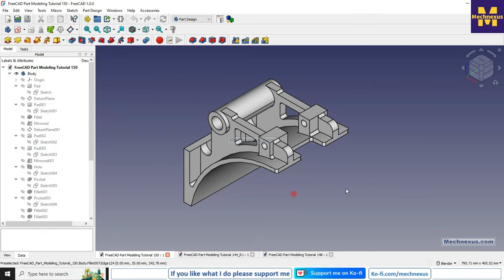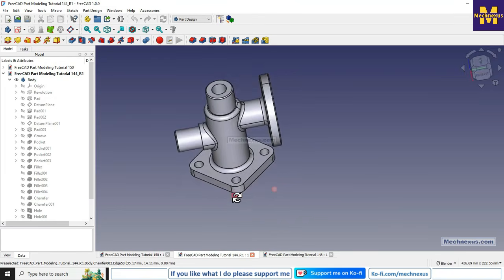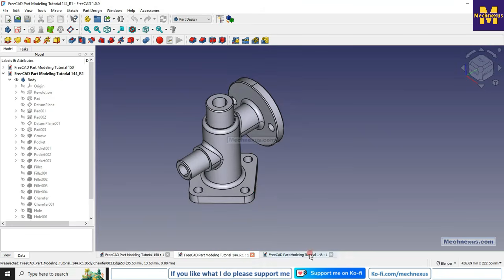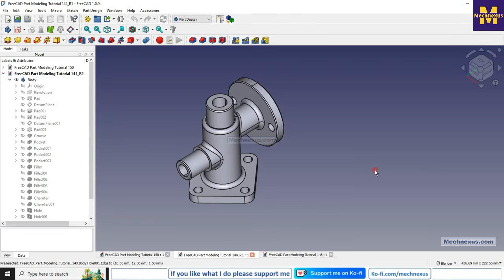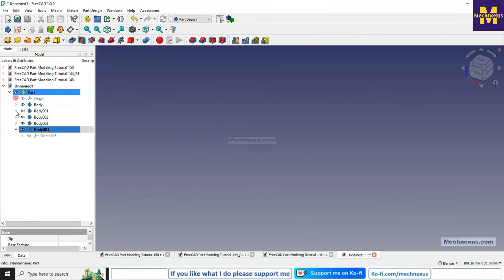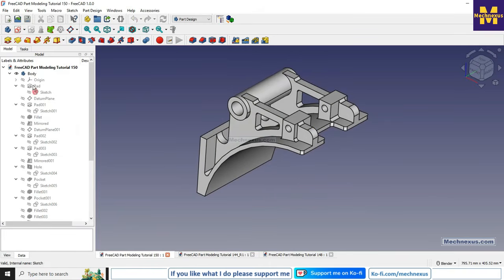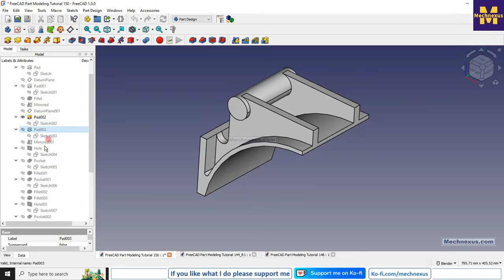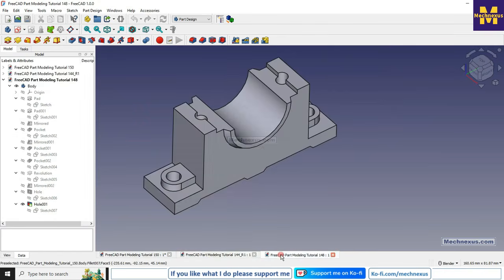Overview of FreeCAD Part Design Workbench | FreeCAD Tutorial | 3D Modeling | Mechnexus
In this video I have explained Overview of FreeCAD Part Design Workbench.

▶️ *Thanks*
Thanks,
*Amar Patel*